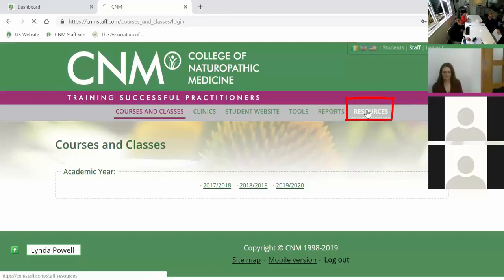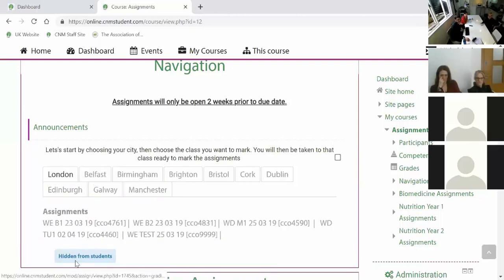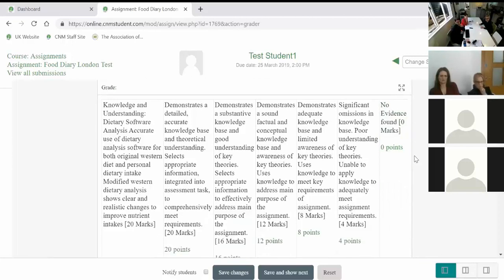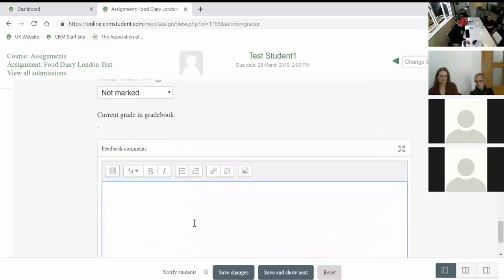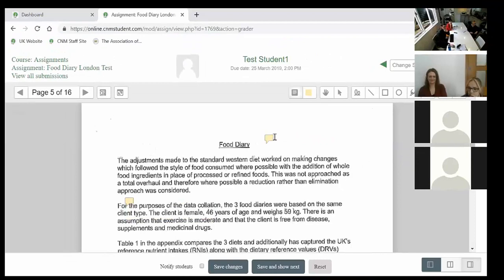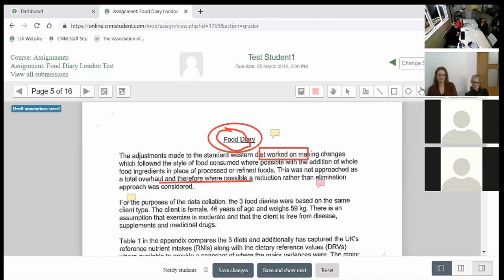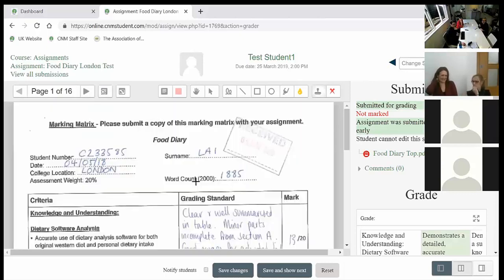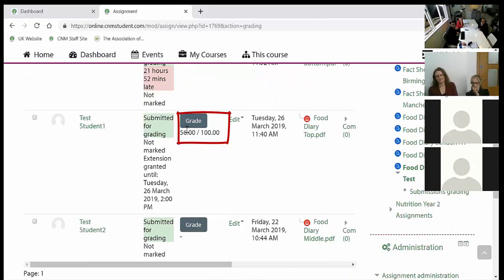Moodle - Markers Training v2